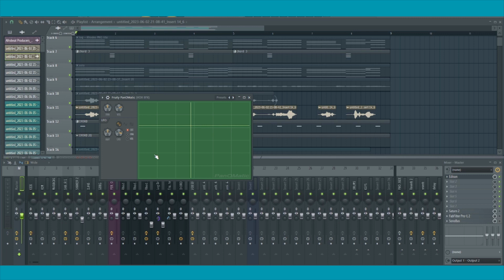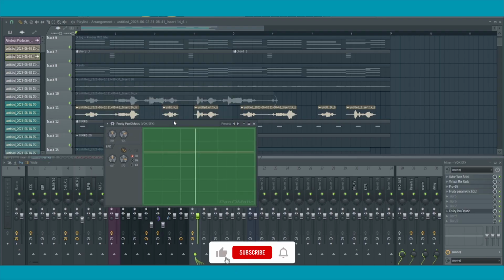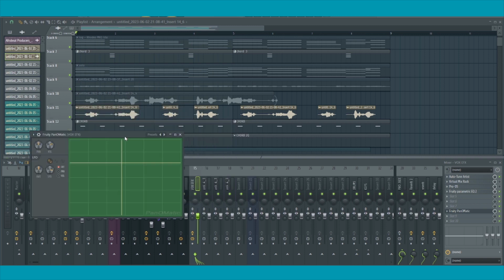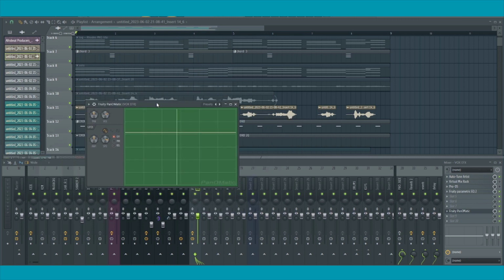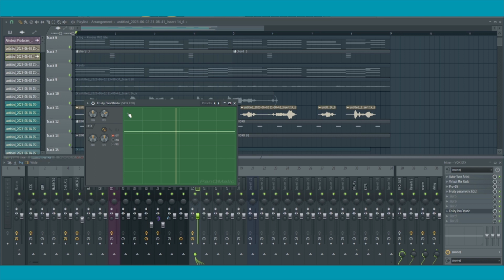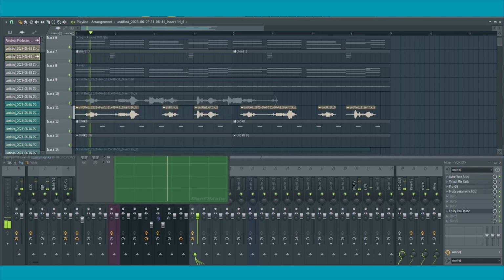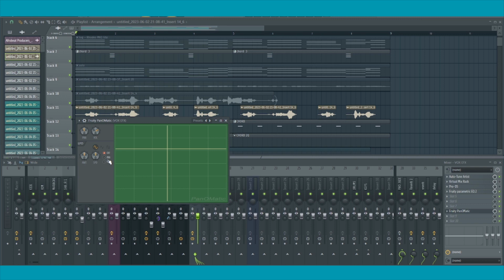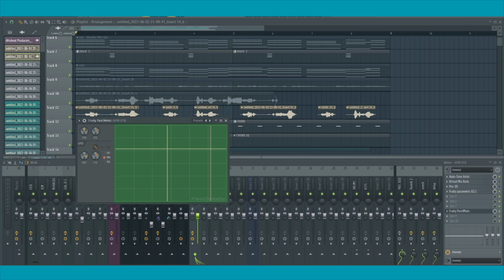Vocal Mixing | Create the Perfect Vocal Panning Without Auto Clips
In this video, you will learn how to use a single stock plugin in FL Studio called Fruity Panomatic to create a panning effect without using any automation clip, and this method is usually good for backup vocals and adlibs.

plugin: Fruity Panomatic
Daw: FL Studio